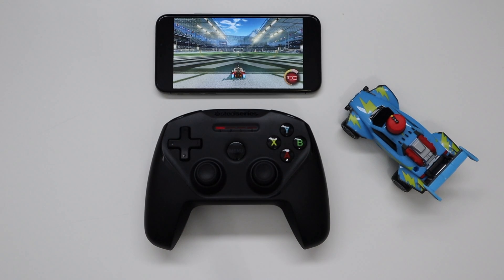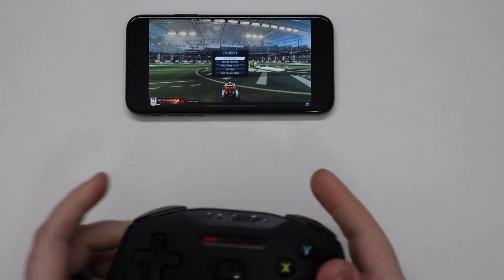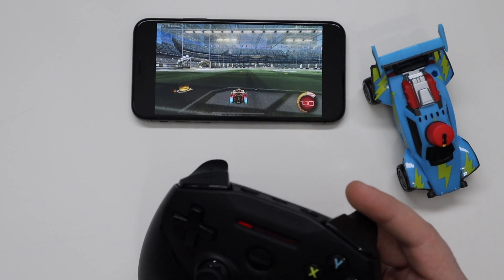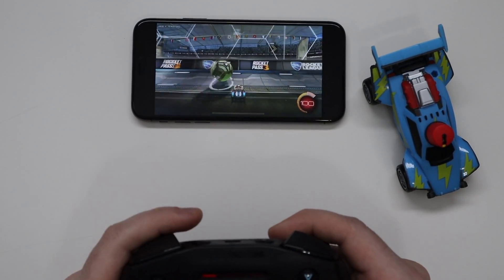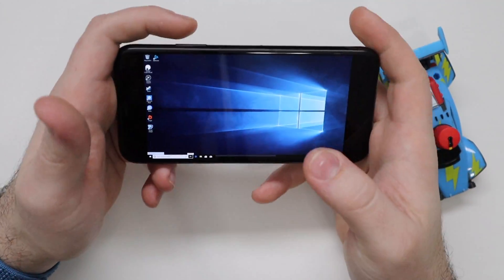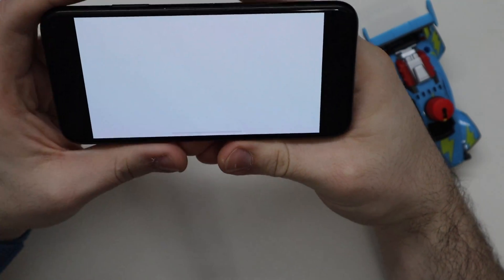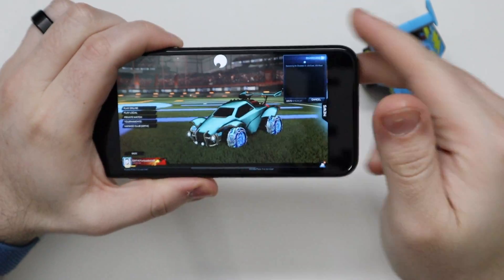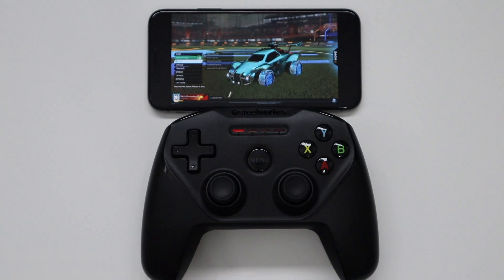Rocket League Mobile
The gameplay on this is unreal. Mobile gaming is paving a path for the future, and we are just at the beginning of the fun! Not everyone can afford a gaming rig, but almost everyone has a phone or tablet or a computer that can't game. Shadow is the perfect pair for your device and will allow you to experience the hype of a gaming computer with maxed out settings, on your current device.

➡ Twitter.com/JB_iPhone5
➡ Instagram.com/NathanielReichert
➡ Facebook.com/EverythingiPhoneChannel